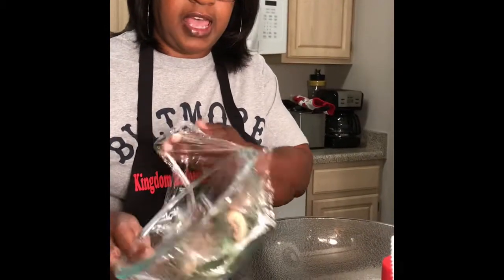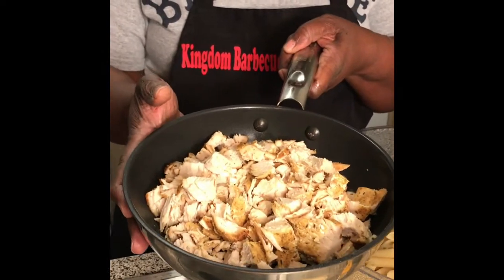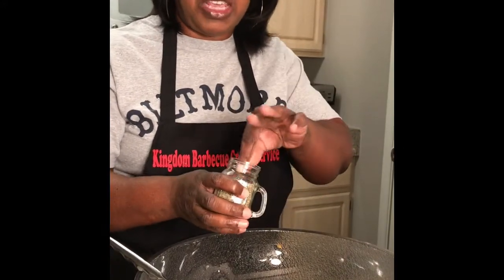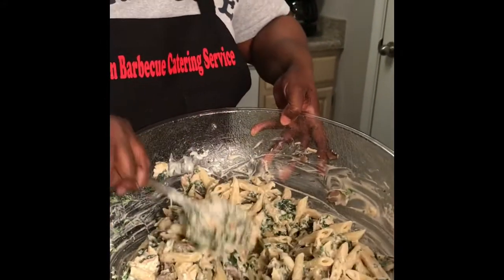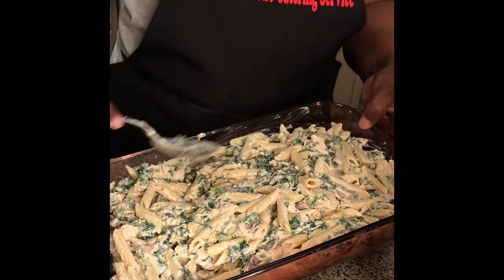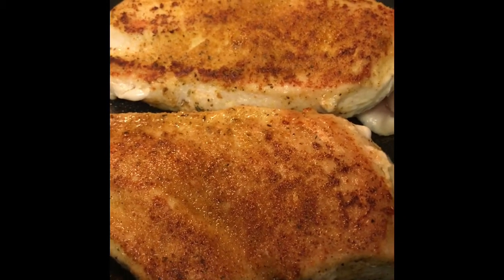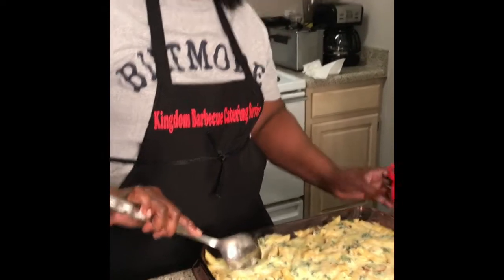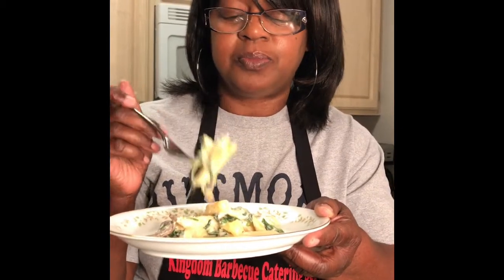Creamy Chicken Alfredo With Spinach and Mushrooms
Cheesy Goodness